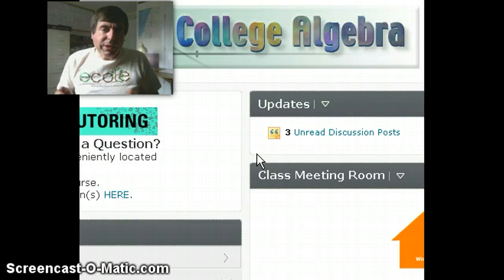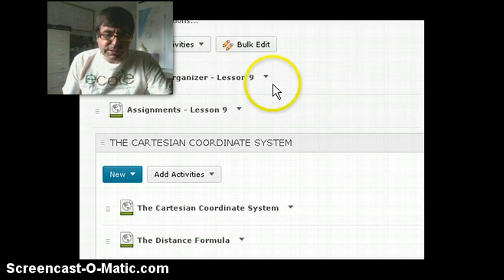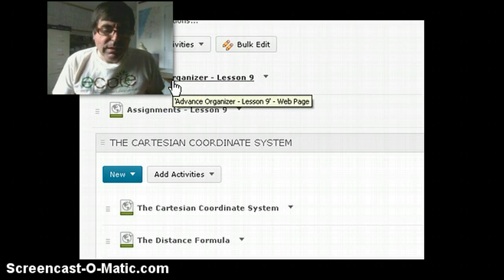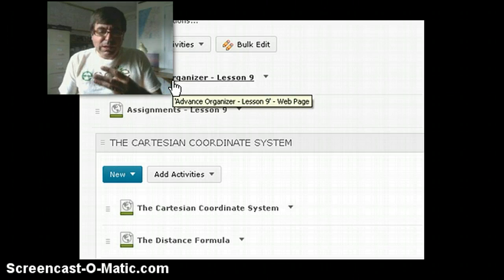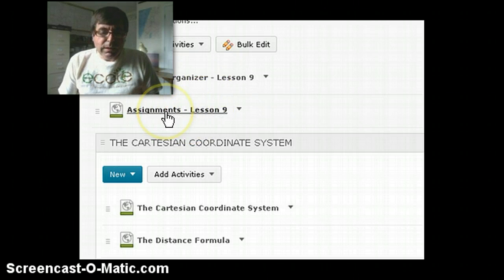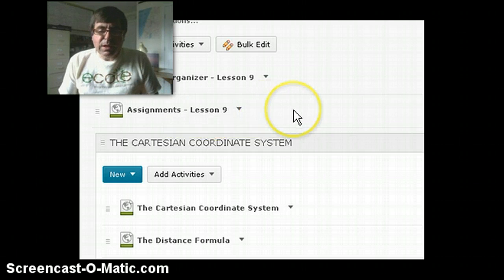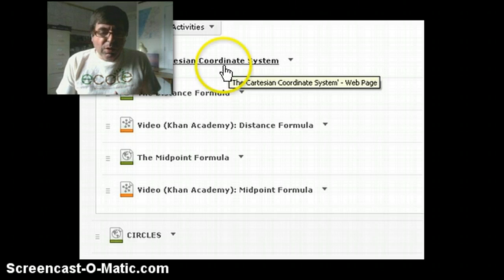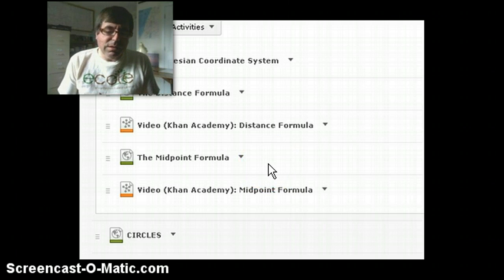Lesson 9 Overview